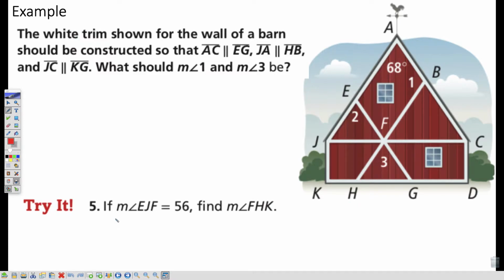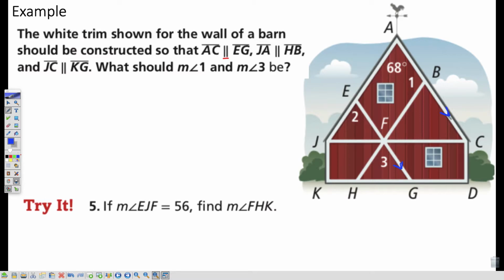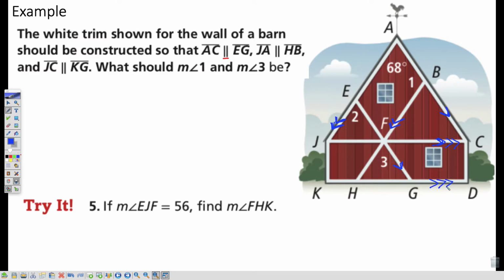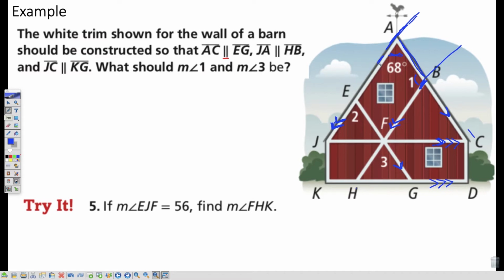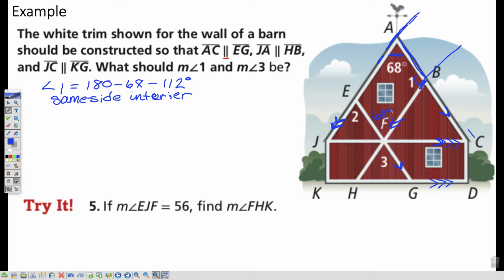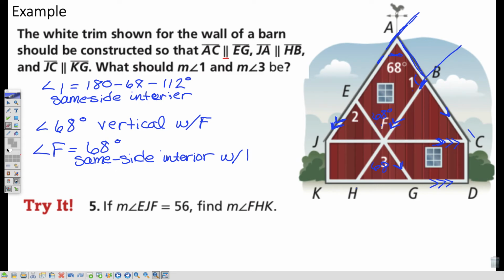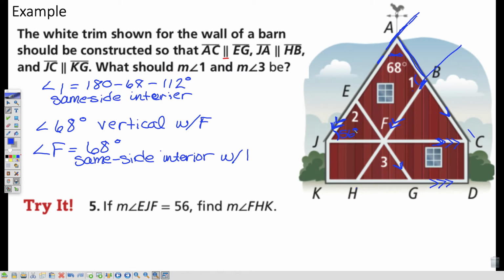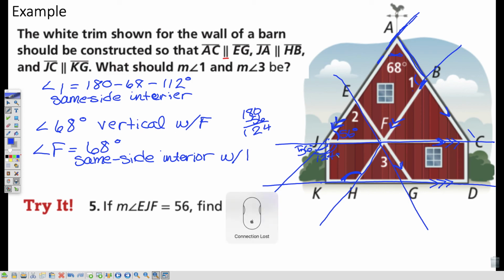Geo 2.1 Day 2 9:23:20